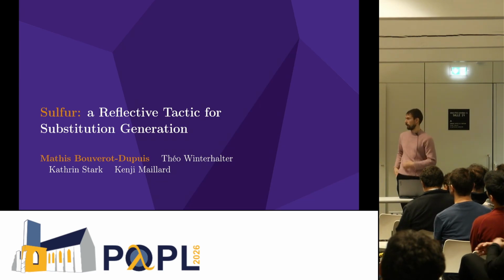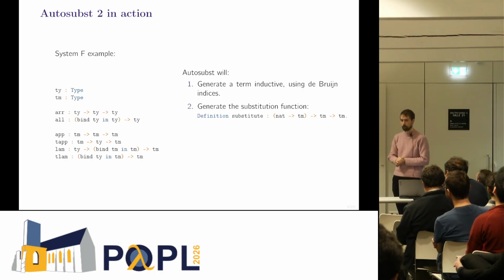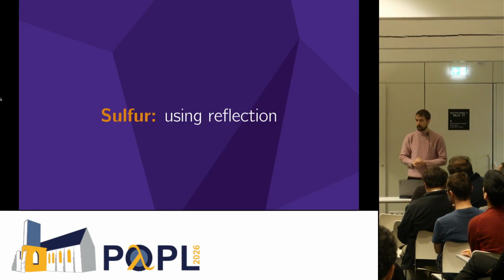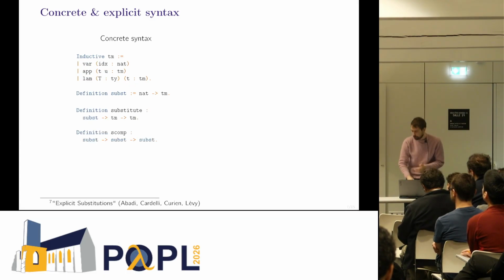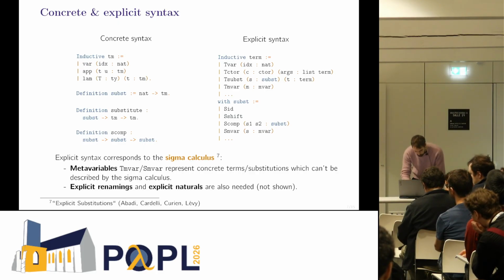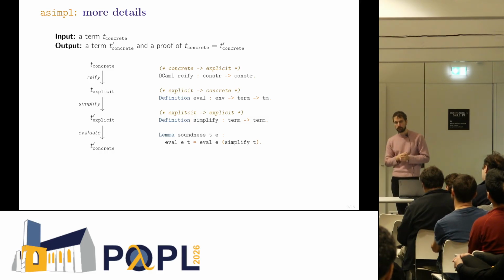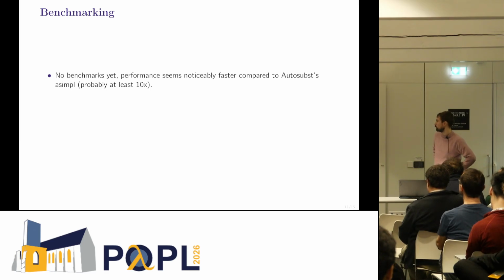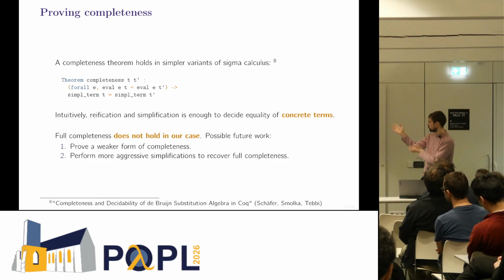[RocqPL'26] Sulfur: Substitution Generation using a Logical Framework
Sulfur: Substitution Generation using a Logical Framework (Video, RocqPL 2026)
Mathis Bouverot-Dupuis, Théo Winterhalter, Kenji Maillard, and Kathrin Stark
(INRIA & École Normale Supérieure; INRIA; Inria; Heriot-Watt University)

Abstract: When formalizing the meta-theory of programming languages or type systems in proof assistants such as Rocq, a key design decision is the choice of variable representation (see e.g. the PoplMark challenge). De Bruijn indices are a popular option because they make alpha-equivalence coincide with syntactic equality. However, de Bruijn indices also introduce significant overhead in the form of lift and renaming operations, which require many technical lemmas and can make proofs tedious.
To address this, many libraries attempt to automate repetitive aspects of dealing with de Bruijn indices and substitution, both in programming languages and in proof assistants. In particular, while Autosubst has been successfully used in many formalizations, its simplification tactic \emph{asimpl} suffers from significant performance issues when used in large developments. In this talk, we present Sulfur (\underline{su}bstitution \underline{l}ogical \underline{f}ramework \underline{u}sing \underline{r}eflection), a Rocq plugin that attempts to solve the performance issues of Autosubst’s \emph{asimpl} tactic by implementing it as a \emph{reflective tactic}. For now, Sulfur supports single-sorted, extrinsic syntax: extensions to more complex signatures are discussed in the future work section.